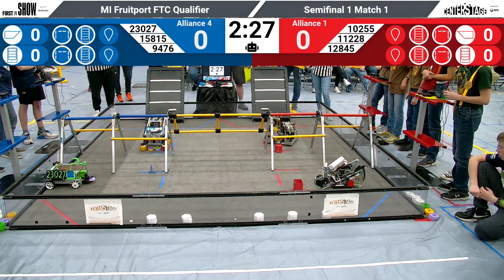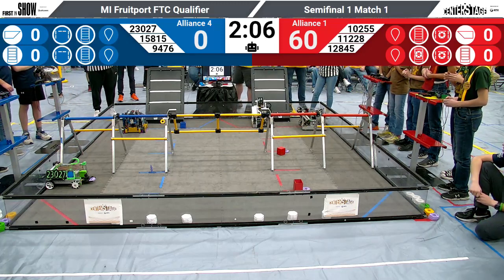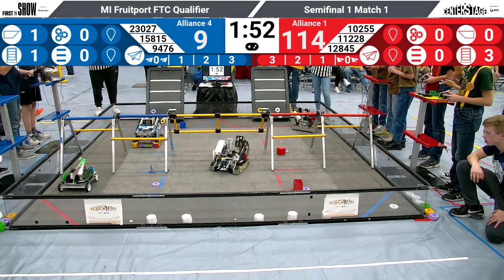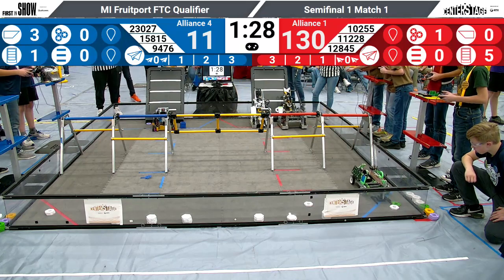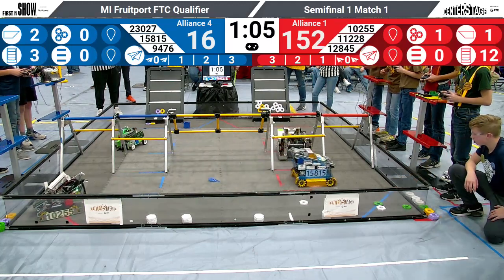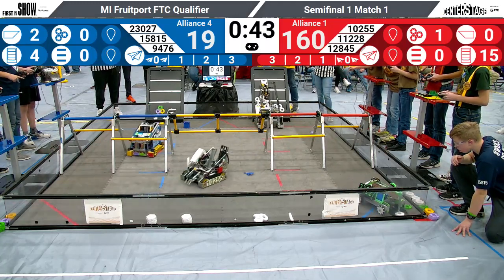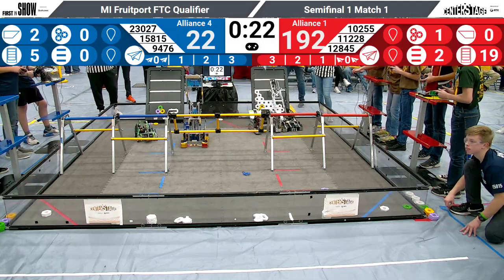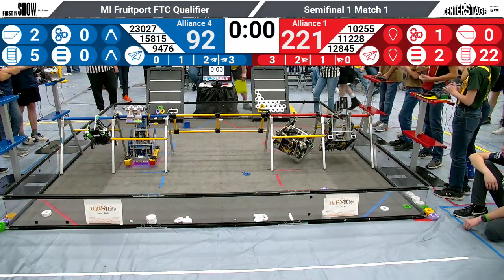FTC Centerstage (Former) World Record: 262 by 10255 Robodux and 11228 Overclocked (2023/11/18)